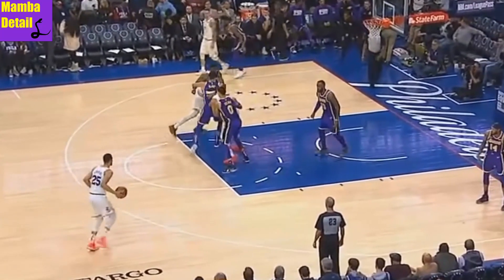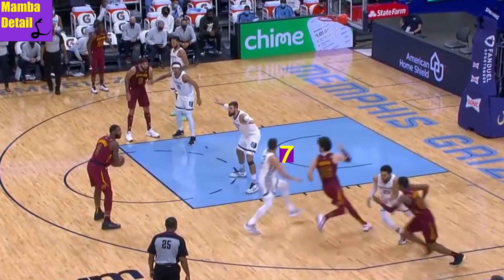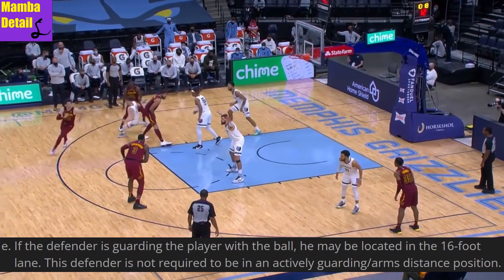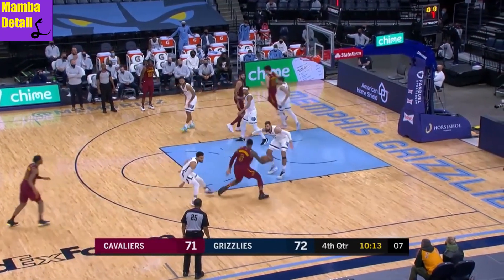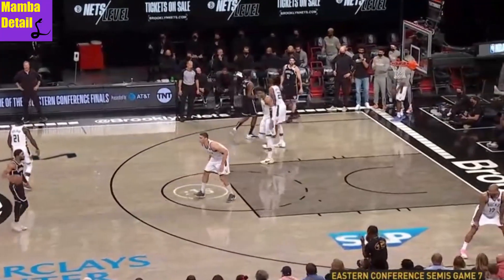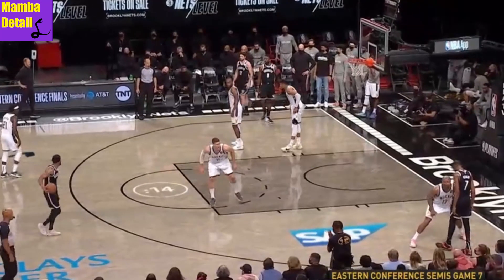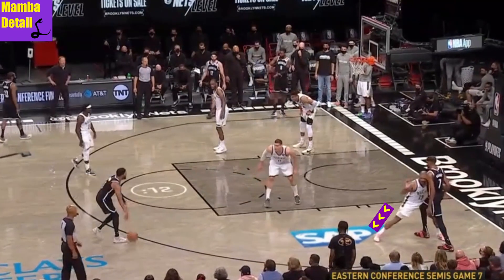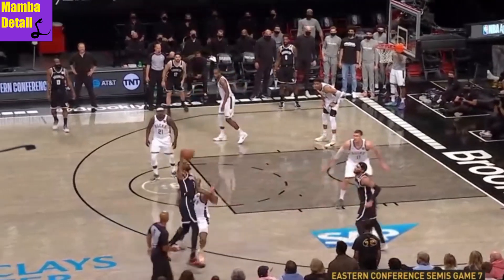An Unknown NBA Rule Abused by Brook Lopez | Mamba Detail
My Purpose:
In 2020, I lost two role models in my grandmother and Kobe Bryant. It was a tough time for me mentally with the combination of dealing with COVID-19, ensuring my family's safety, and academics. Ever since I picked up basketball in the 6th grade, my life has forever changed. I truly believe I would not be the person I am today without basketball and Kobe Bryant. My goal has been to honor and continue Mr. Bryant's legacy.

Mamba Detail, inspired by Kobe Bryant's "Detail" series on ESPN. I WILL NOT monetize this content in any fashion.